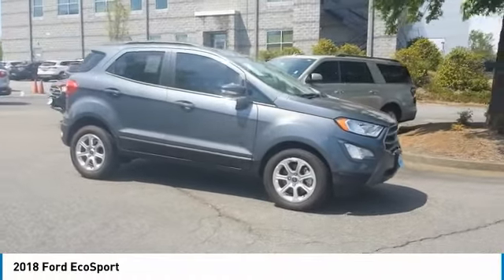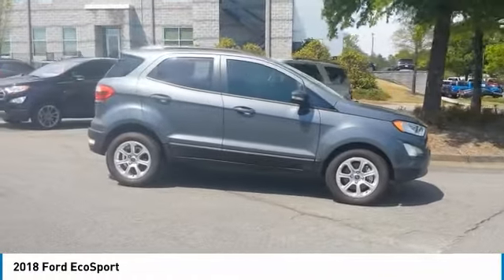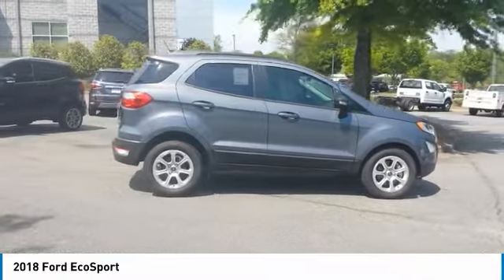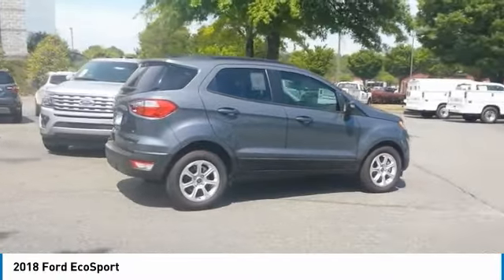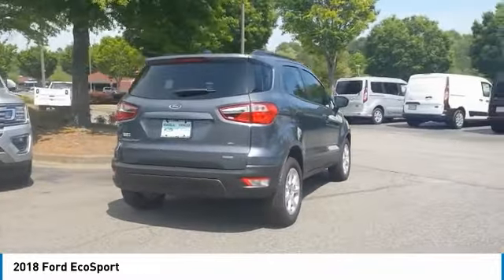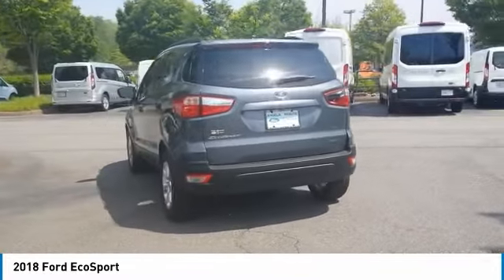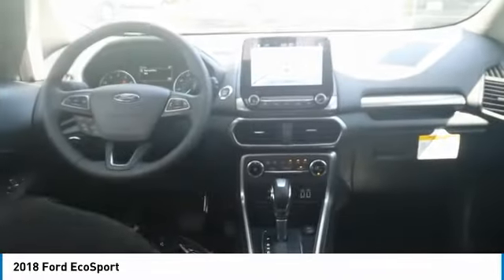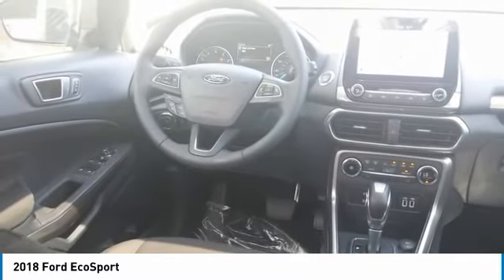2018 Ford EcoSport Live Alpharetta GA 182357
2018 Ford EcoSport